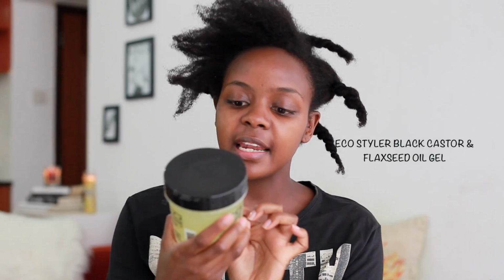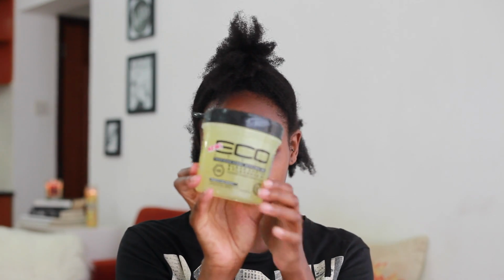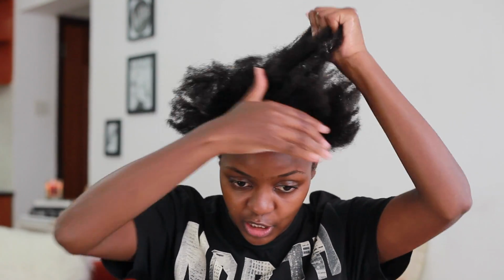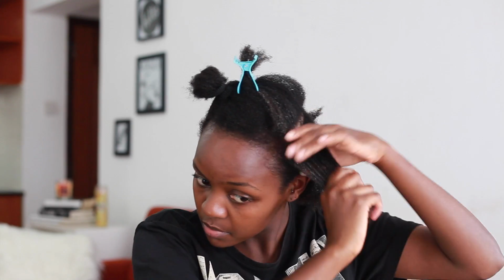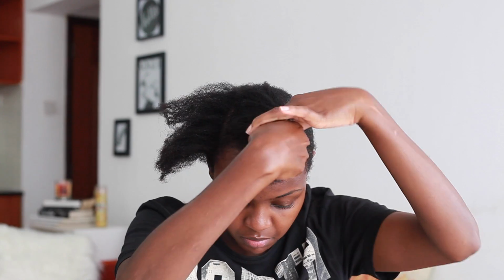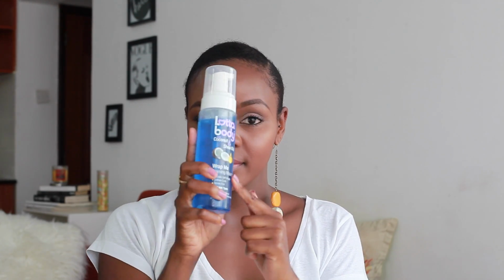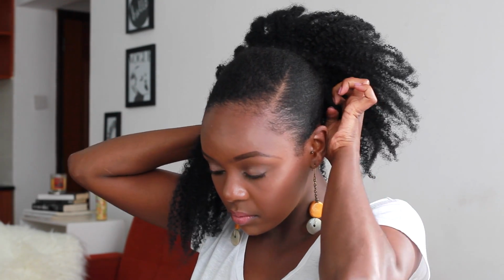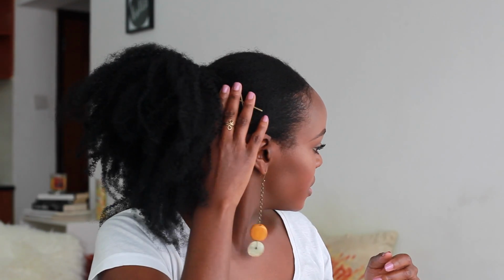BOMB SLEEK PONYTAIL ON NATURAL HAIR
First video of the year! How are you guys doing? Happy new year. This a tutorial of a quick and easy sleek ponytail on natural hair. The technique I used came through for me and I was able to completely sleek my hair down.

Ponytail Details

💜 I used one bundle of the 14" Kinky Clip -ins

They ship to Kenya via DHL and FEdex and the best thing is that you don't incur any shipping charges while collecting your package.
This hair is the perfect texture, easy blends with my own natural hair, very versatile and it has already lasted me for more than a year.

PRODUCTS USED

💜 Eco Styler Black Castor and Flaxseed Oil Gel - Supercosmetics